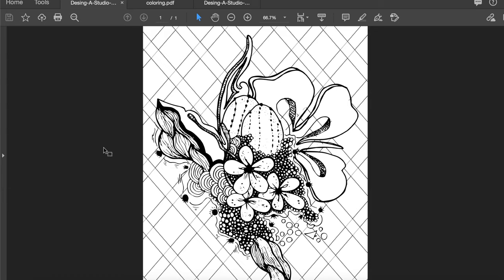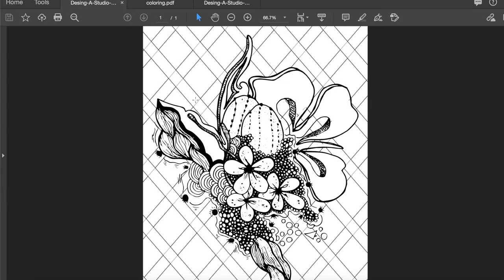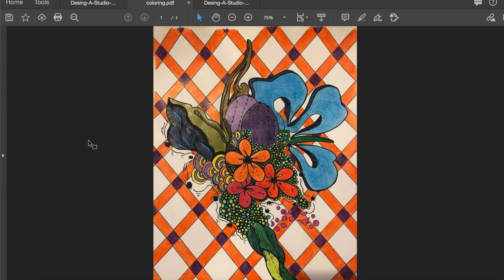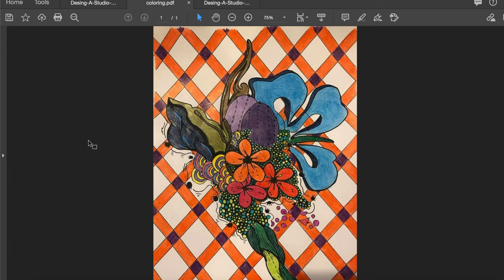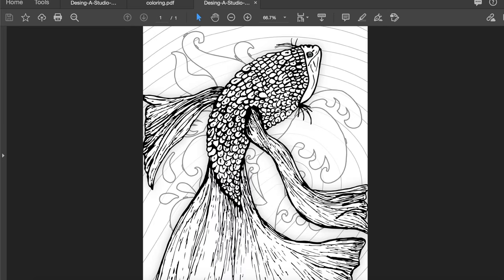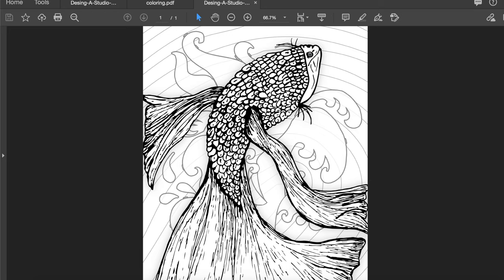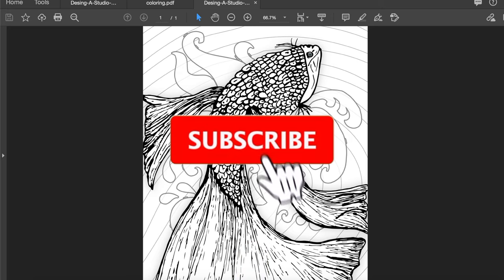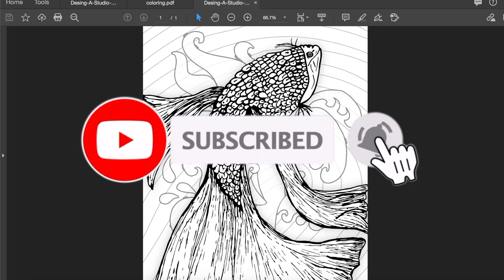Free Colouring Sheet, Anxiety Stress Relief Tool, Kill Boredom - Week 3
Welcome to my new weekly series, where I will bring you free downloadable colouring sheets. I made these as a form of anxiety and stress relief tool or maybe kill some boredom during these COVID restrictions and lockdowns. It certainly helped me during my own stresses and anxiety. I am hoping it will help you escape your own stress and anxiety even for a few minutes. These are produced for any age.

I would love to see your coloured in version, please feel free to send me a copy to be included in the next week's video. I usually upload the video on a Friday night. It would be helped fully if you can send me a copy by Thursday night Australian EST. You can send a copy to the email in the 'About' in my Channel or via messenger

Thank you to Shelly for sending through her coloured version from last weeks design.

I hope you give this a go and looking forward to seeing your finished version.

! MORE COLOURING BOOKS FROM AMAZON !

Let us know how you deal with Stress and Anxiety, share your methods maybe we could help others in need.

! FOLLOW ME !